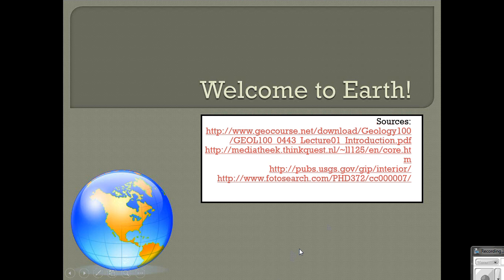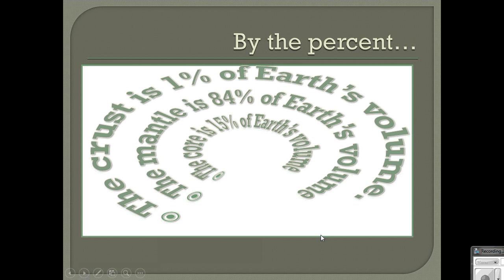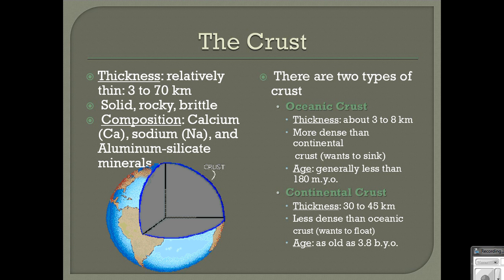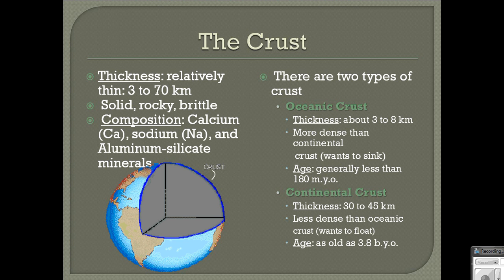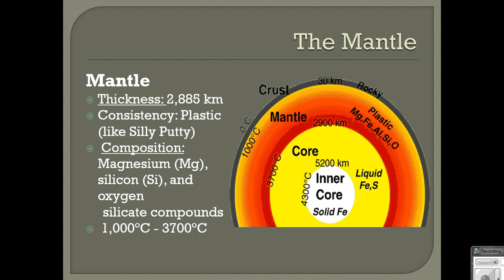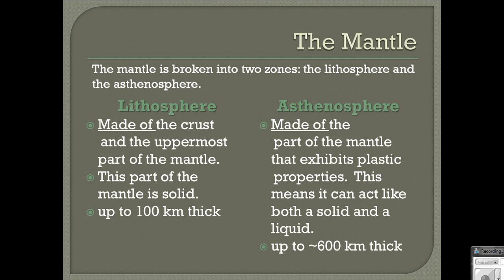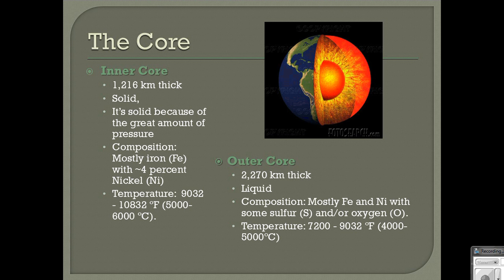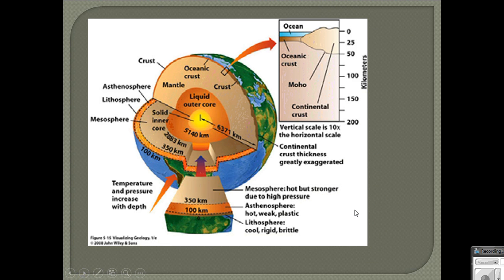Welcome to Earth